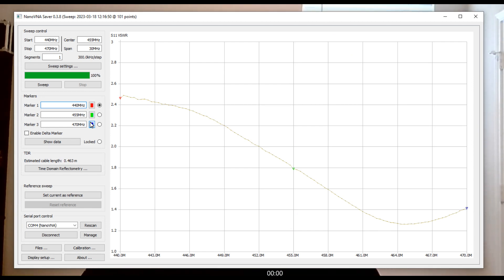Before you buy a Nagoya 771... Baofeng antenna test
I bought a Nagoya 771 and decided to test it on various frequencies with a NanoVNA SWR meter.

The results surprised me! Do you know how well your antenna works on frequencies you plan to use it on?

Technical note, yes I did calibrate the NanoVNA before using it

SWR= Standing wave radio.. How well does your antenna match your transmitter.

2 meter ham 144mhz-148mhz
MURS 151mhz-155mhz
70c ham band 420mhz-450mhz
GMRS  462mhz-467mhz

Nano VNA

Nagoya 771 antenna

Power Bank

Heat Sheets survival blanket.

sony FM radio